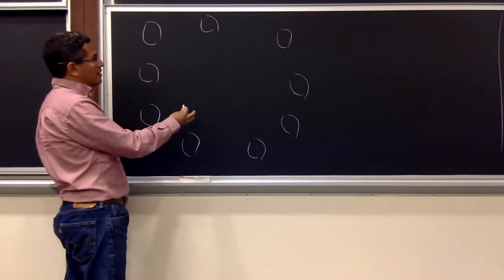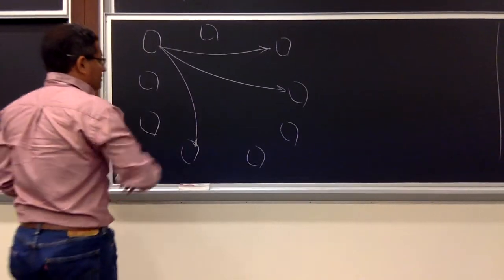3.7 intro to angular routing in MEAN app webdev summer 2 2017